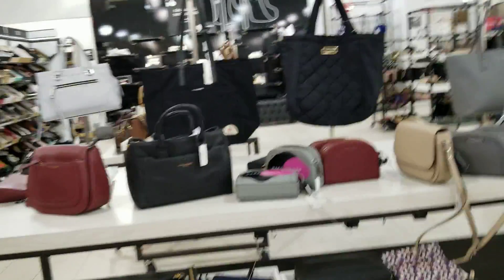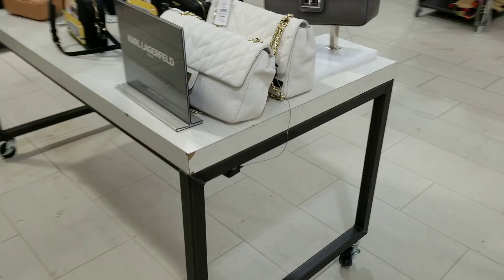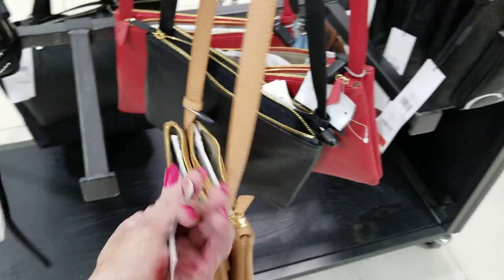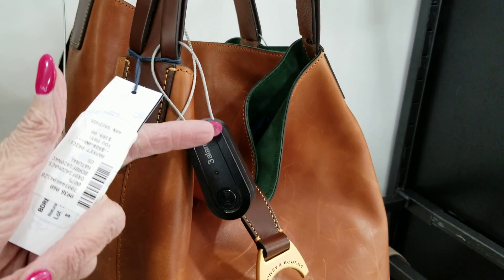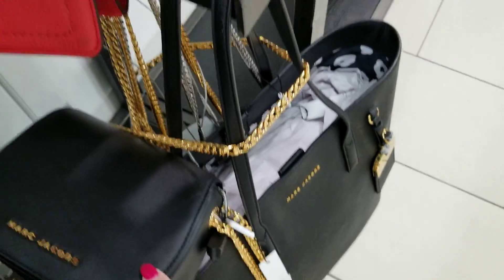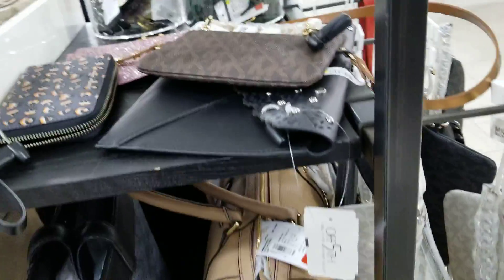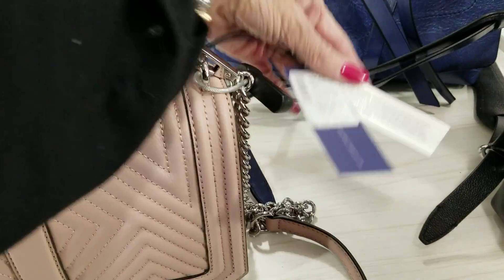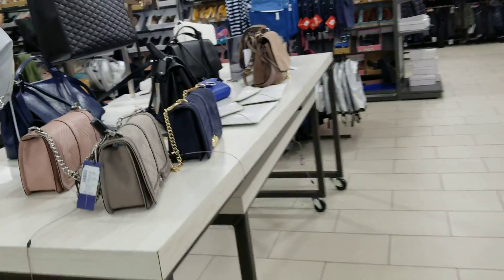5th off 5th Ave the Outlet ~ Shop with Me Designer Handbags